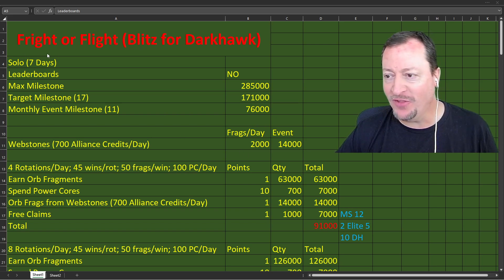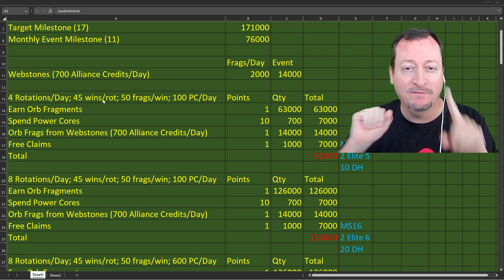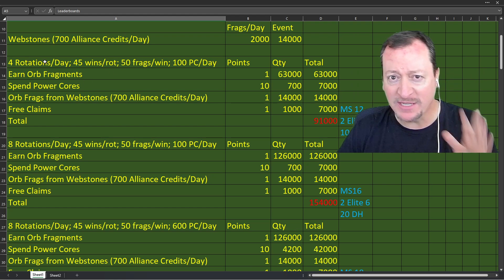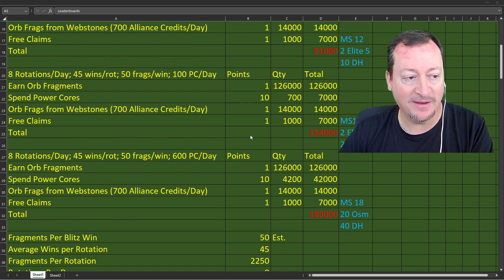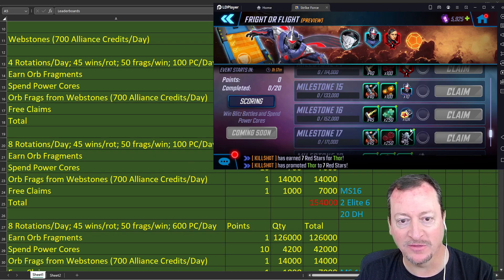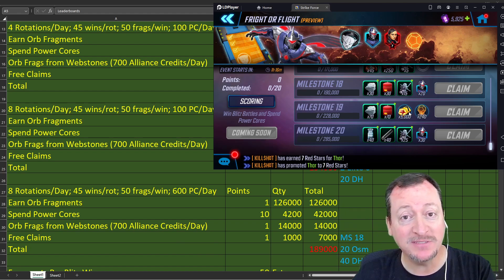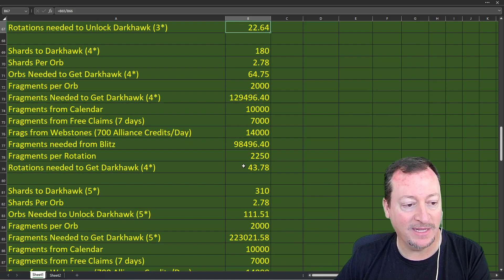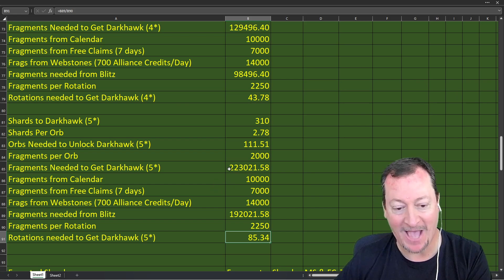DO THIS NOW FOR MORE DARKHAWK!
FRIGHT OR FLIGHT EVENT!
Blitz to earn Orb Fragments - Spend Power Cores - Alliance Donations for Alliance Credits (webstones)
Easy for the Monthly Item
Whalestones!  Don't chase these without MONEY!
KRAKENSTONE! The whalestone of whalestones!
RNG ORBS for the Shards!